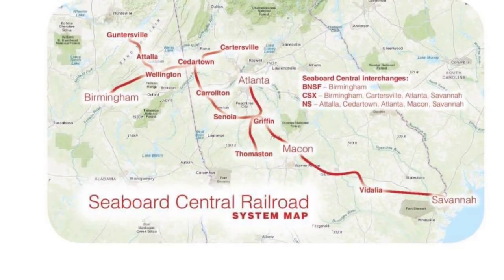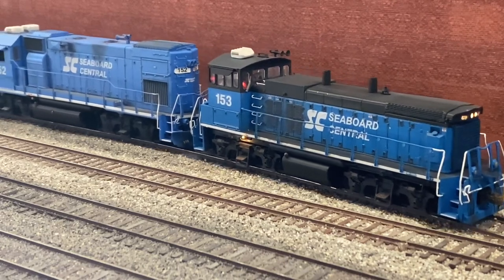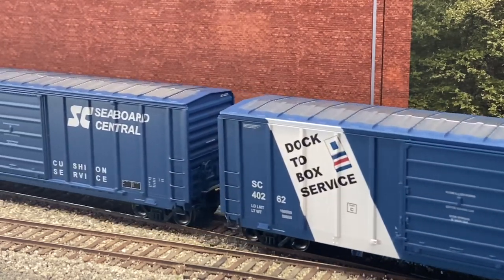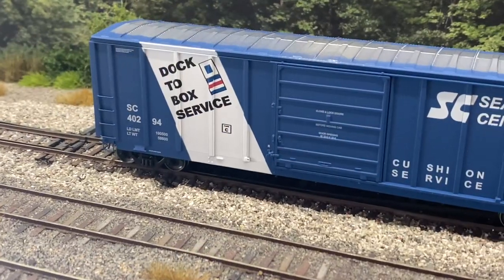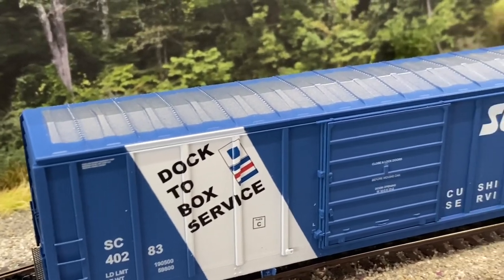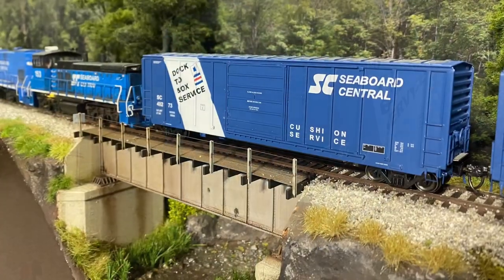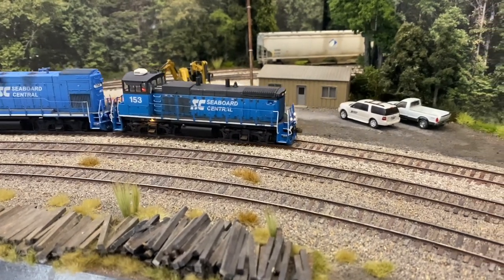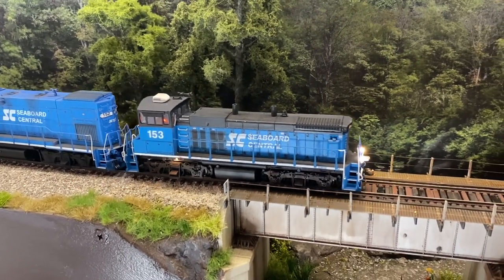Seaboard Central Boxcars by Homeshops, LLC!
New Seaboard Central HO Scale boxcars available for purchase by Homeshops, LLC. To order visit the Homeshops.net website.